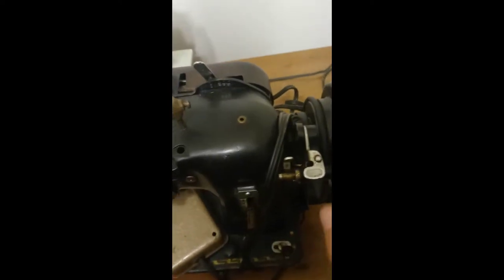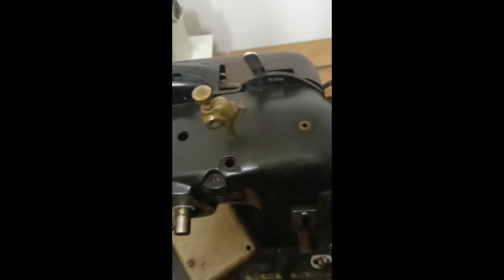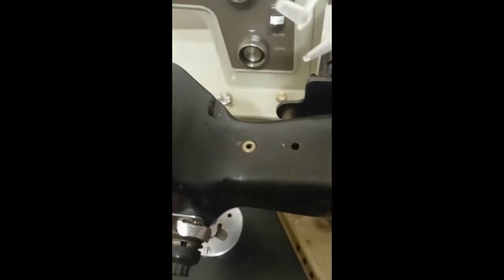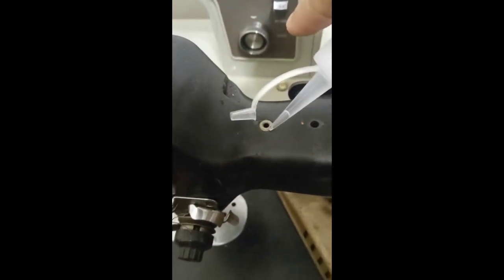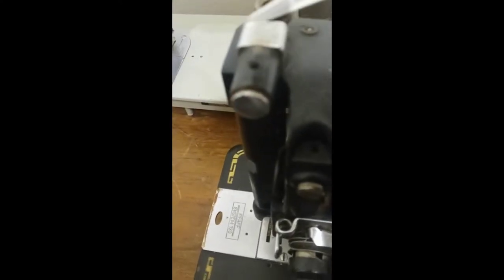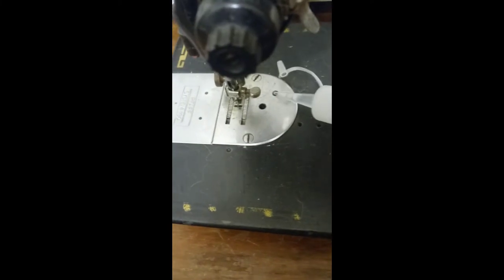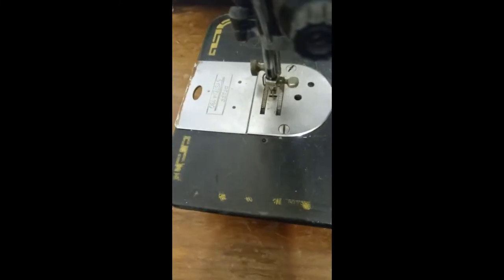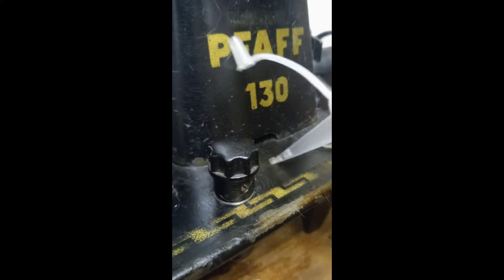Oil vintage pfaff 130-6 coffee grinder sewing machine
Oil a pfaff 130-6 coffee grinder sewing machine. No handbook? Learn how to do it with this oil your pfaff 130-6 coffee grinder sewing machine.

Where to put sewing machine oil in a pfaff 130-6
Where to put oil on a pfaff 130-6 sewing machine
Pfaff 13-6 coffee grinder sewing machine
Oil pfaff 13-6 sewing machine coffee grinder
Oil vintage pfaff 130-6 coffee grinder sewing mach